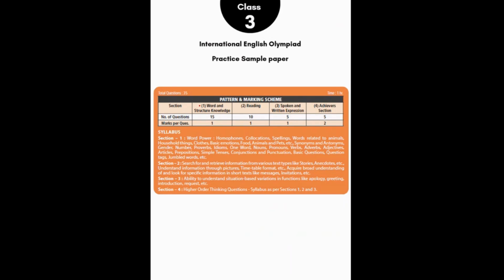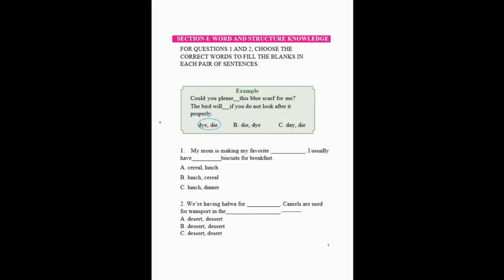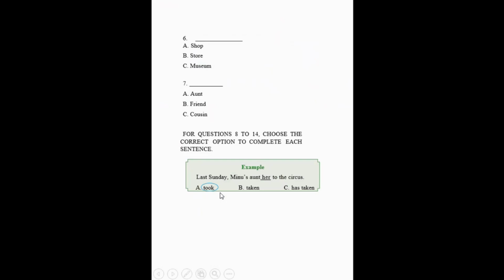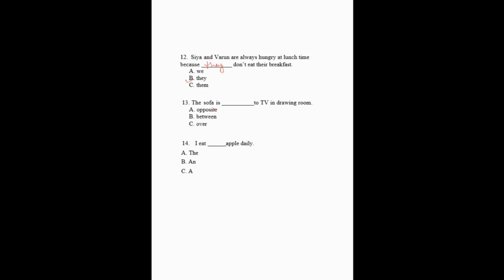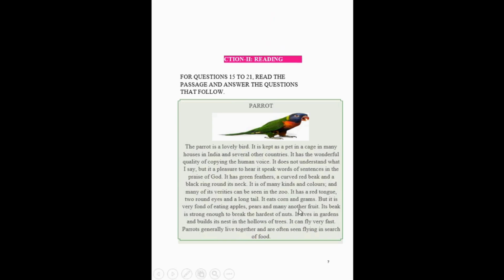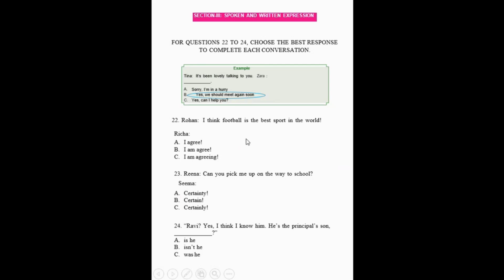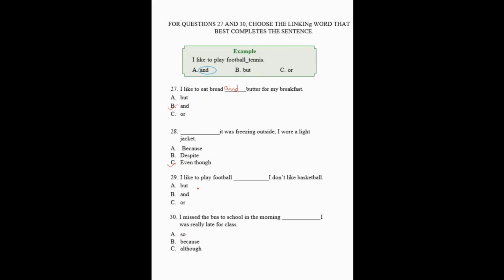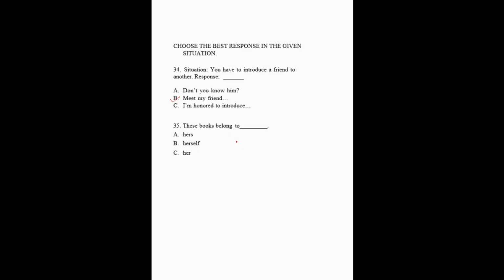International English Olympiad (IEO 2025-26) - Grade 3 Practice Paper Discussion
📖✨ **Gear Up for IEO 2025-26!** ✨📖

The **International English Olympiad (IEO)** is around the corner, and it’s time to sharpen skills and boost confidence! 🚀
We’re excited to launch our **Olympiad Practice Paper Series** for all grades – starting with **Grade 3**.

🎥 In this video:
✅ Complete **IEO Grade 3 Practice Sample Paper**
✅ **Question-by-question discussion** with detailed explanations
✅ Tips to improve **accuracy, vocabulary, and comprehension**
✅ Perfect preparation for **Olympiad success**!

🌟 Whether your child is appearing for the Olympiad for the first time or aiming for a higher rank, this guided practice will help them excel.

👉 Follow us for more Olympiad practice videos across grades and subjects!